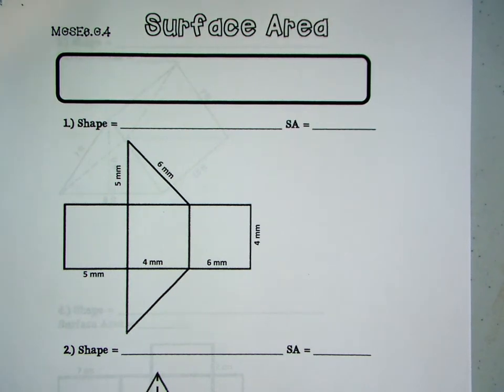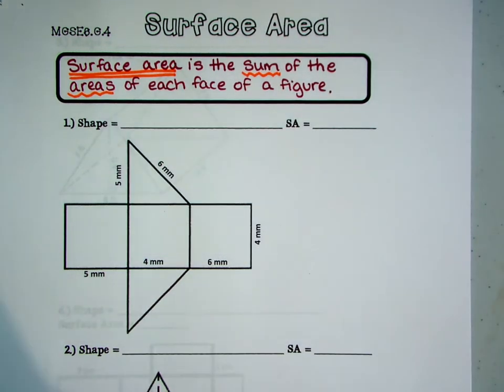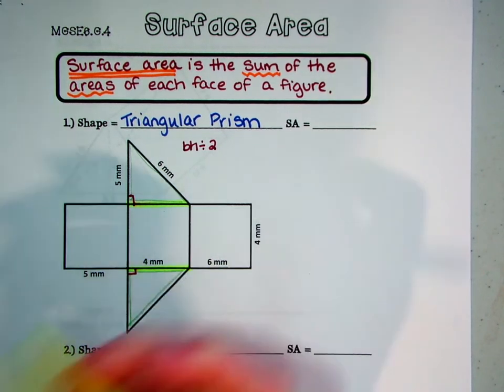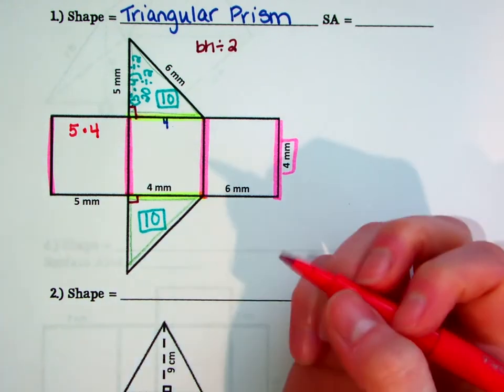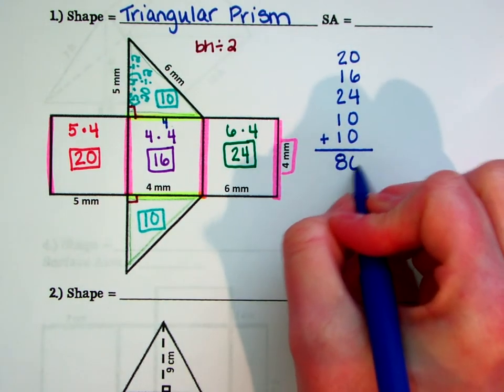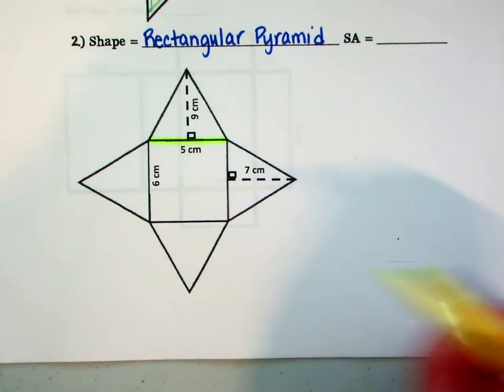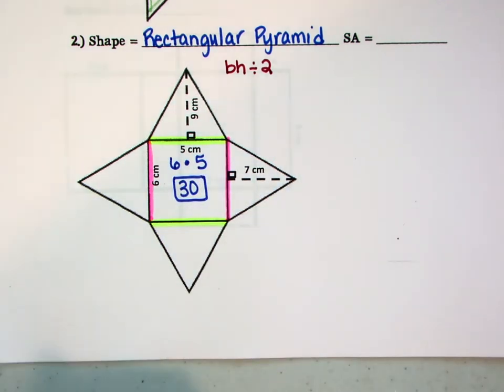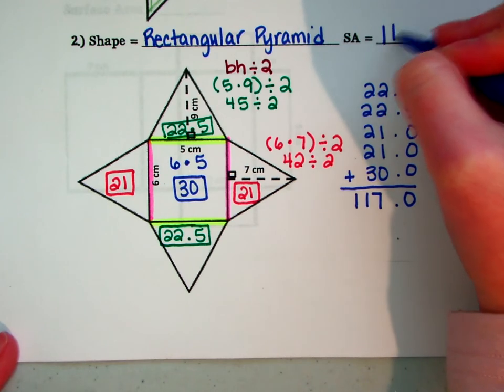Surface Area Notes Part 1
This video goes over the first page of Surface Area Doodle Notes. This is intended for Online Learning.